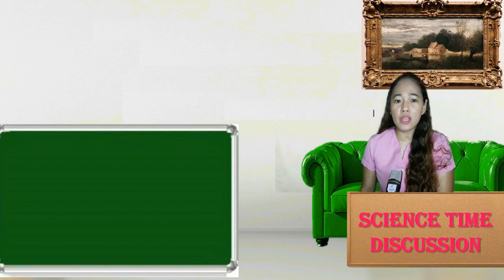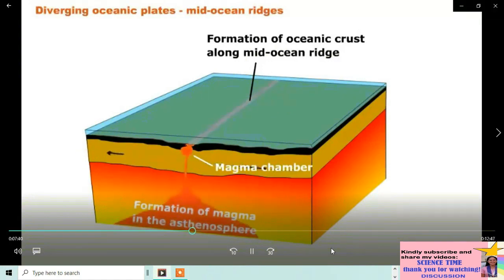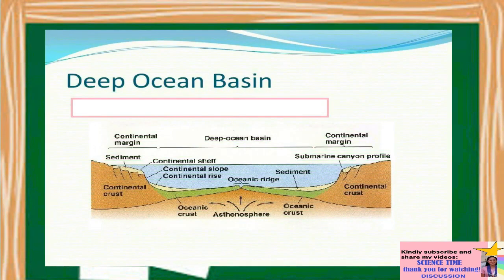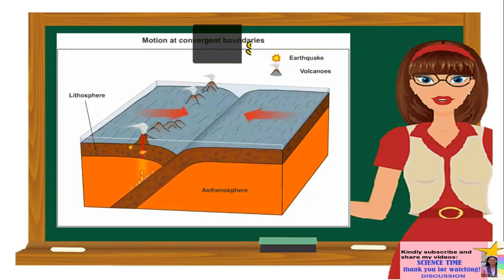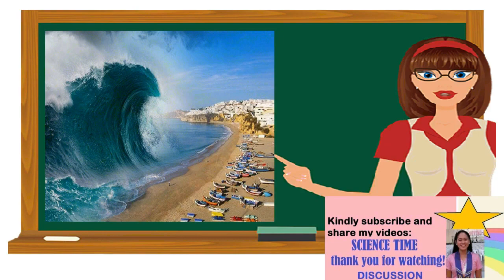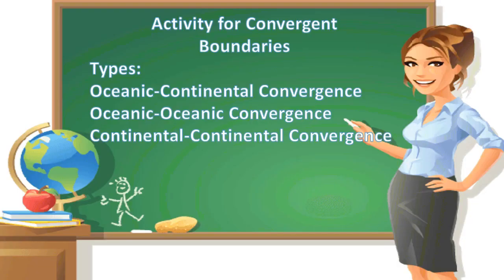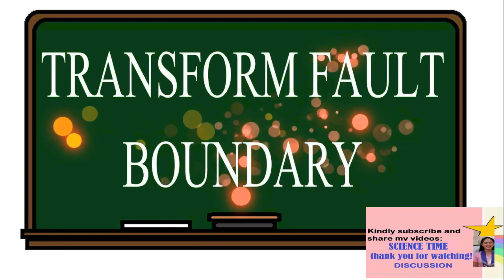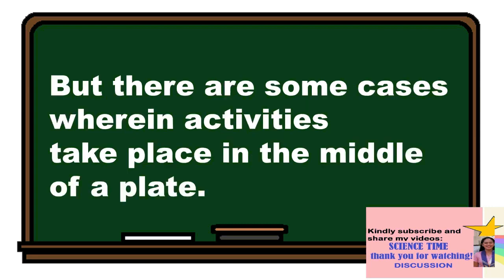THREE TYPES OF PLATE BOUNDARIES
A discussion of the Three Types of Plate Boundaries of Grade 10  QUARTER 1 MODULE 2 with activities in every type of boundary namely CONVERGENT BOUNDARY, DIVERGENT BOUNDARY and TRANSFORM FAULT BOUNDARY.

A video presentation of my virtual demonstration during our in-service training. A new  normal demonstration during this pandemic situation. Whatever suggestions, recommendations and comments  for the improvement  with regards to my demonstration will be humbly and heartily accepted.